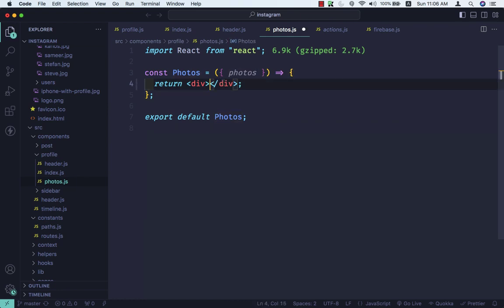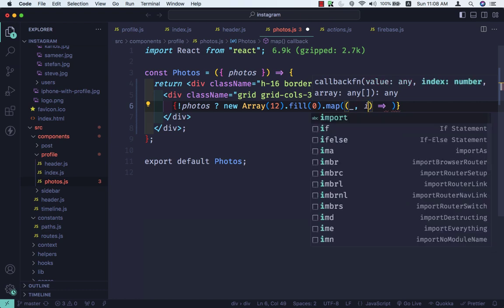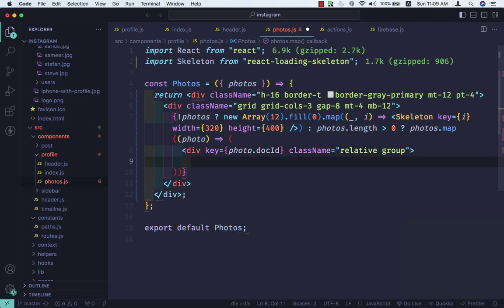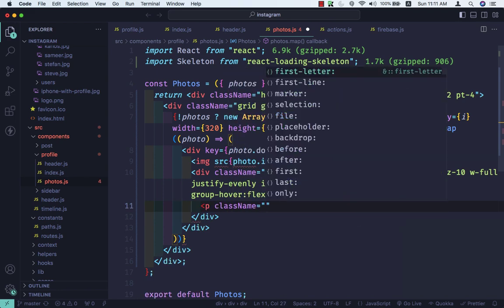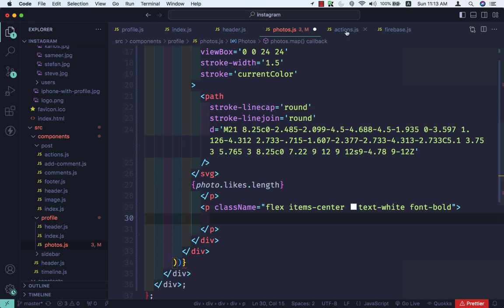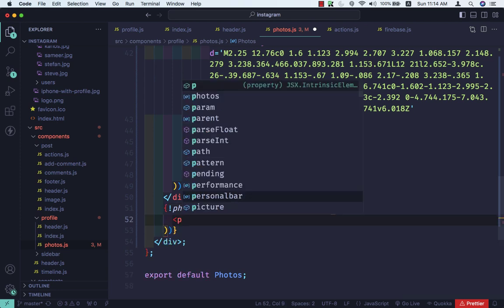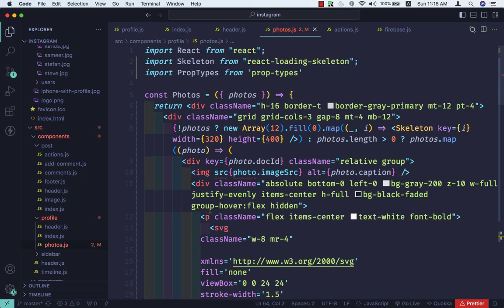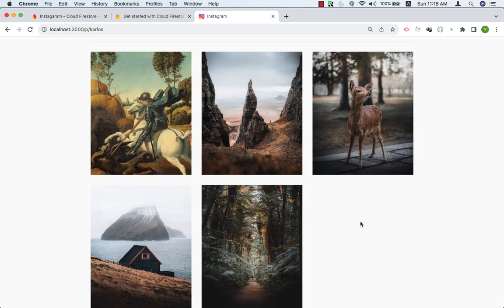Instagram Clone Tutorial | Profile Photos Component 🖼️ | React + Firebase | Lecture 52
In this lecture, we build the **Photos Component** for the Profile Page in our Instagram clone application.

This component will display all posts of a user in a grid layout similar to Instagram profiles.

In this video, we will:

✅ Create Photos component for profile page
✅ Display user posts in grid layout
✅ Map dynamic data to UI
✅ Improve UI using Tailwind CSS
✅ Prepare for clickable post view

By the end of this lecture, the profile page will display user posts in a clean grid format.

📌 Tech Stack:

* React 18
* Firebase
* Firestore
* Tailwind CSS
* JavaScript (ES6+)